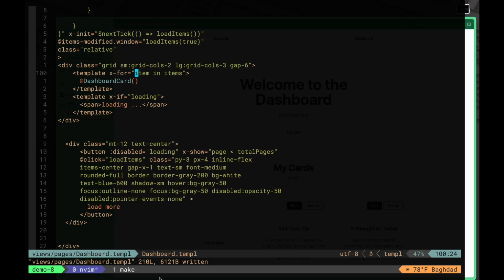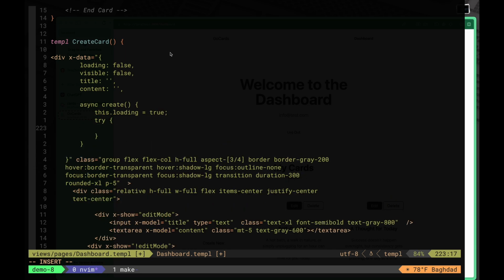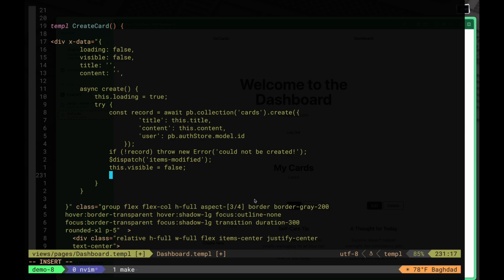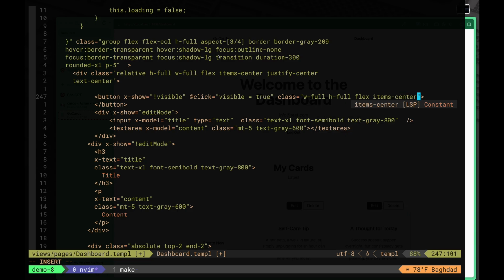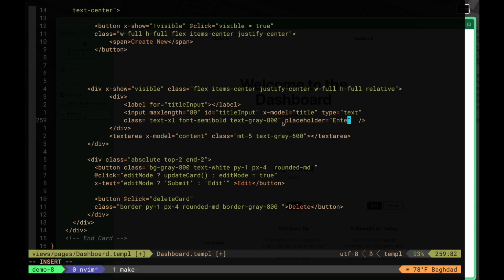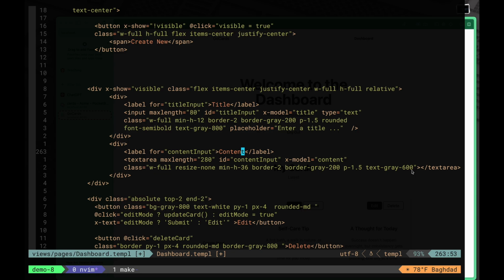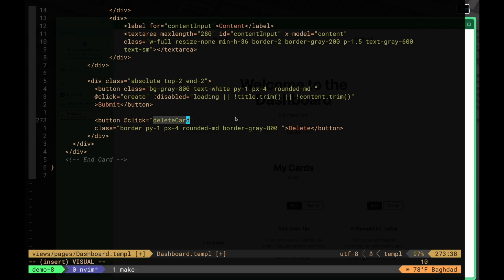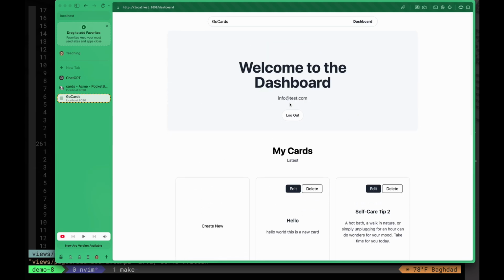Build a Simple Full-stack App with Golang in 2 Hours! ( 13 - Cards Pt.3 )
👇 Mentioned in this video:
- Preline